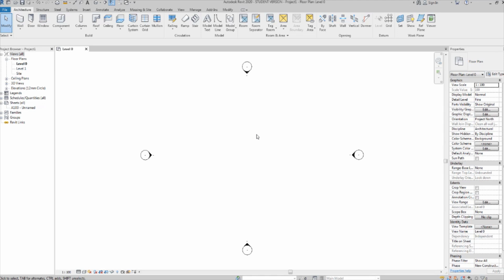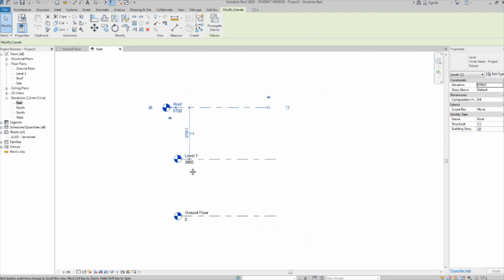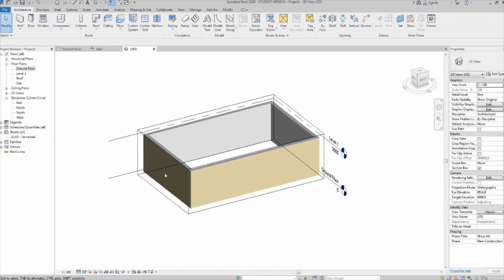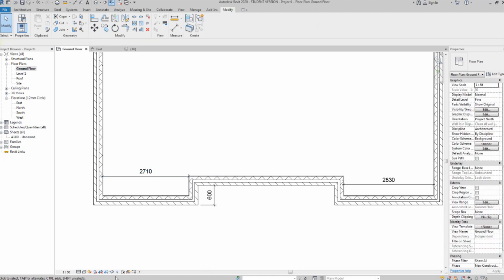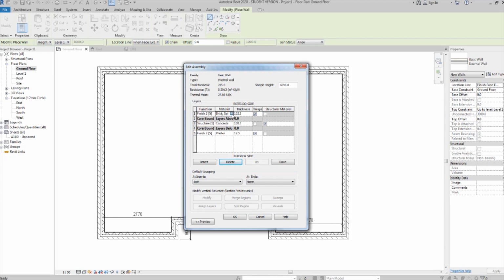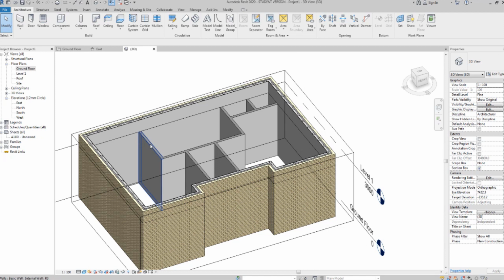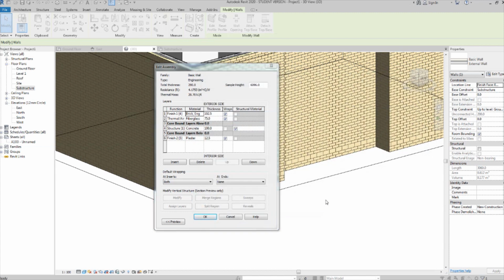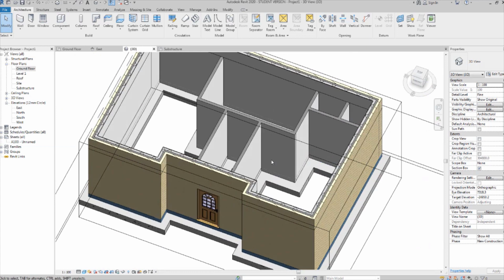Revit Structure Tutorials for Beginners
This is part 1 of a Revit house structural tutorial series, this series is about creating a timber framed house in Revit using structral timber components to support the bricks, floors and windows in the model.

In Part 1 you will learn to create the structural concrete foundations and substructure for the external and internal walls, and also a good number of Revit tools to help with model creation.

When you know the tools, you can create anything. Also sorry for shouting in the beginning, I was setting the tone of my voice for the video, it calms down to a steady pace after a few minutes.